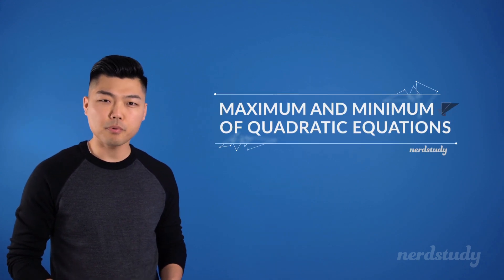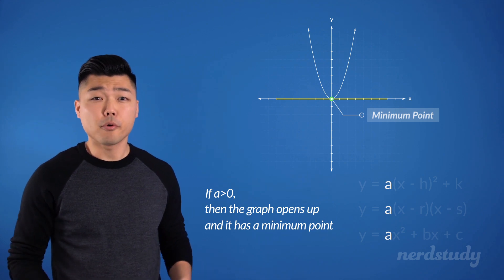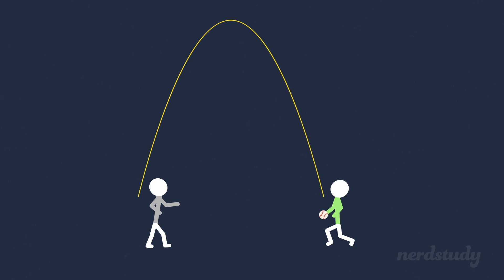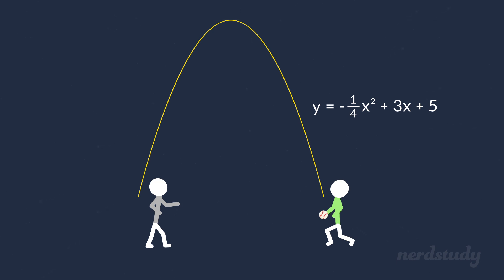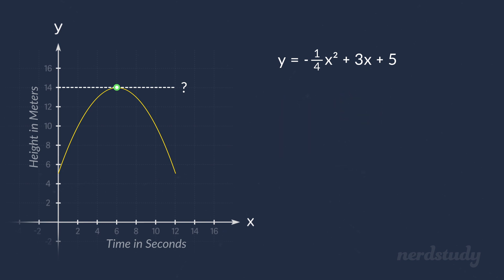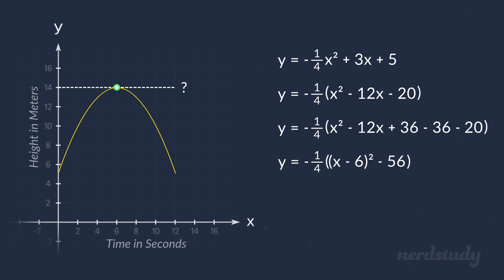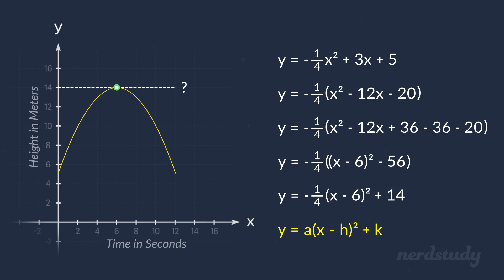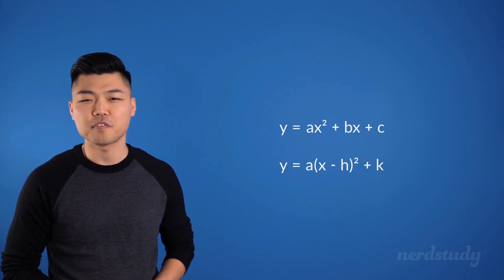Maximum and Minimum of a Quadratic Function - Nerdstudy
Maximum and Minimum of a Quadratic Function!